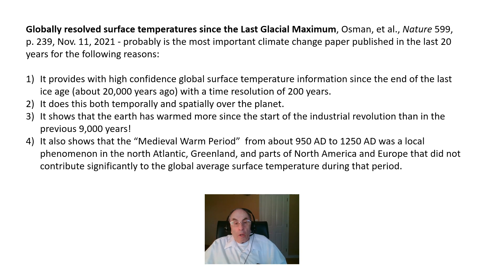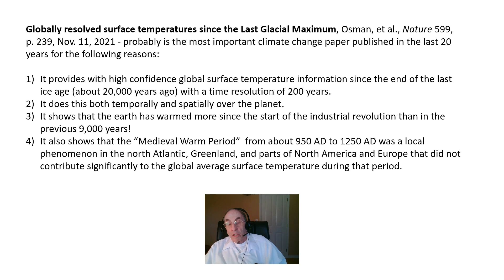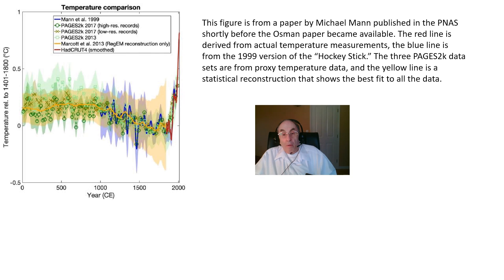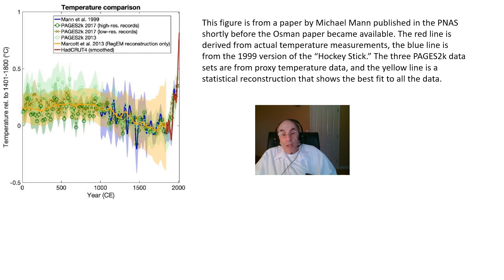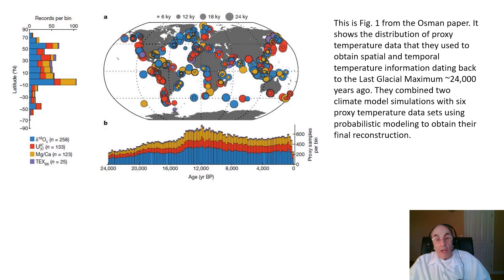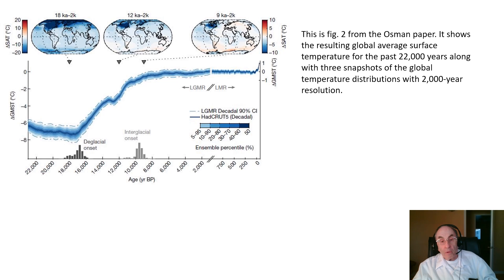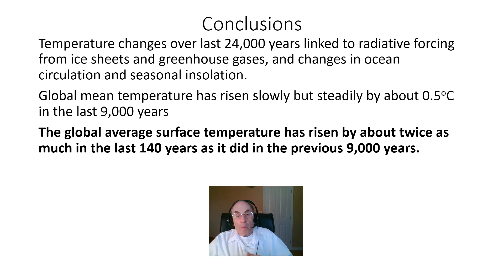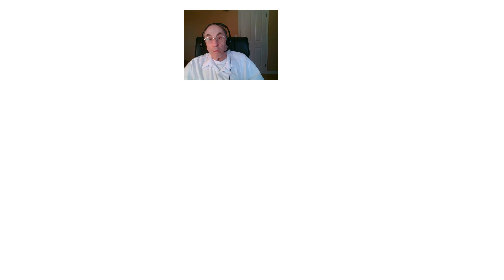The Climate Change Hockey Stick - It's Worse Than We Thought!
This video describes results from a paper recently published in the journal Nature that shows that since the start of the industrial revolution global average surface temperatures have risen twice as much in about 140 years as in the previous 9,000 years.